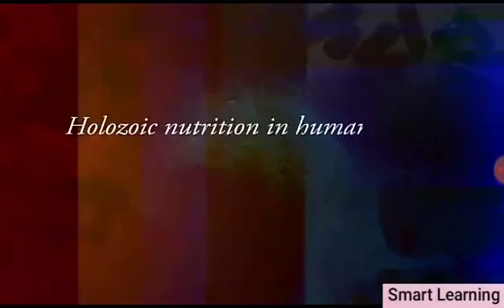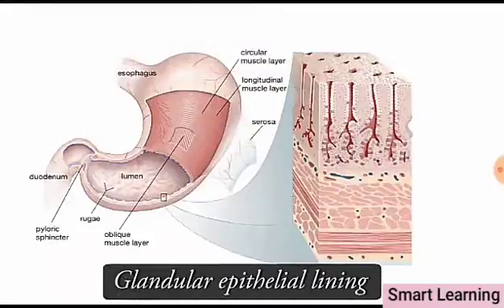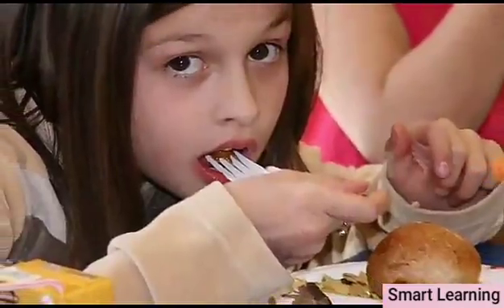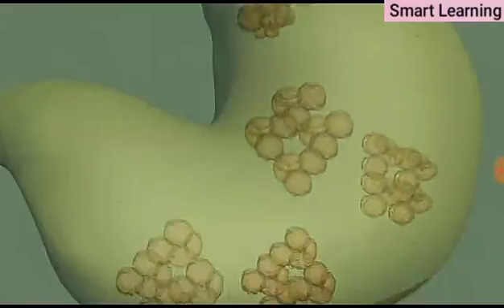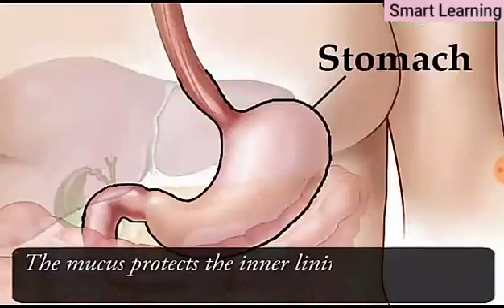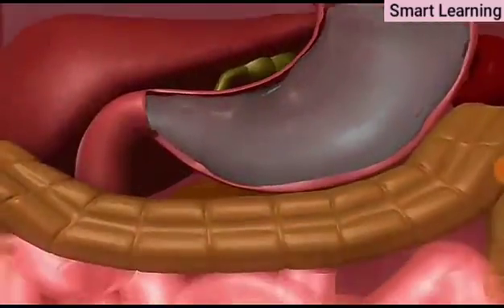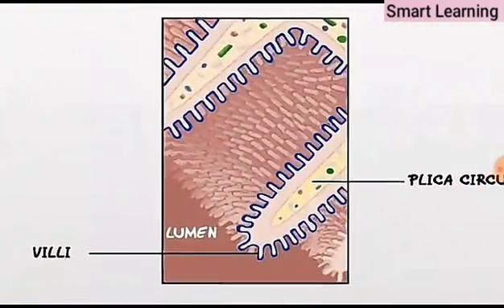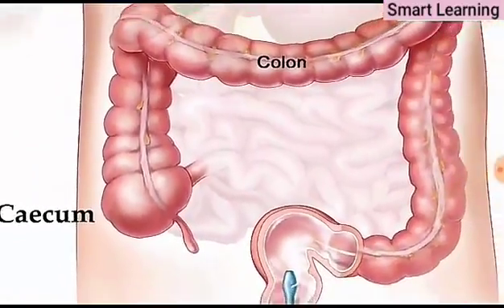Life processes Part 2 Nutrition in human being, class 10 science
Topics in the Chapter

• Introduction
• Modes of Nutrition
•Autotrophic Nutrition
→ Raw materials for photosynthesis
→ Site of Photosynthesis
→ Main Events of Photosynthesis
• Stomata
→ Functions of stomata
• Heterotrophic Nutrition
→ How organisms obtain their food
• Nutrition